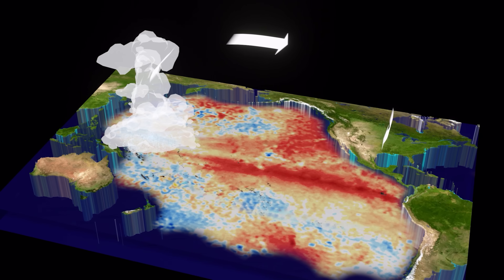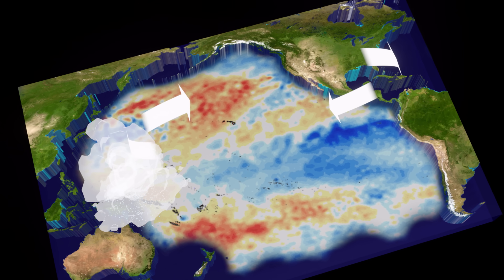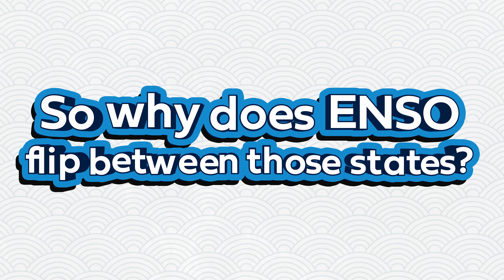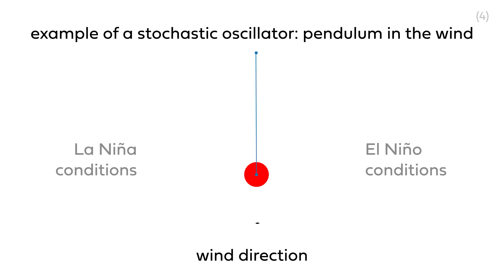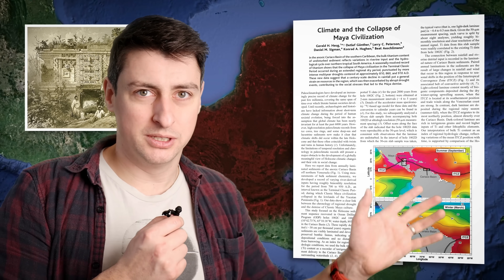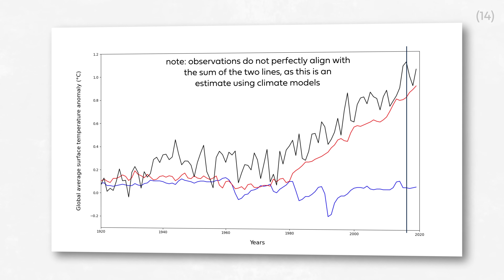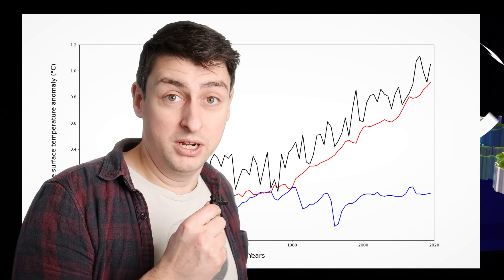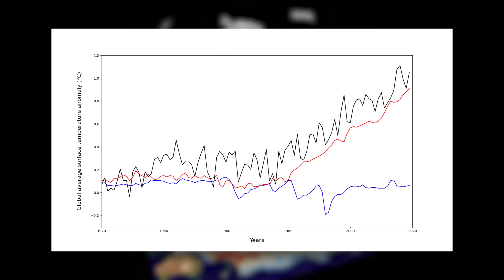Everything you need to know about El Niño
What is El Niño and why is it important? Is El Niño changing because of climate change?

Chances are, you've heard of El Niño or ENSO. But what exactly are these things, and why do they matter? In this new video format I try to give you a basic introduction and speak to an expert on the subject.

II

II

What is El Niño? Why is El Niño important? Is El Niño changing because of climate change? In this video introduction to ENSO, El Niño, and La Niña I talk about what these phenomena are, why they occur, why you should care, and how they are changing because of climate change.